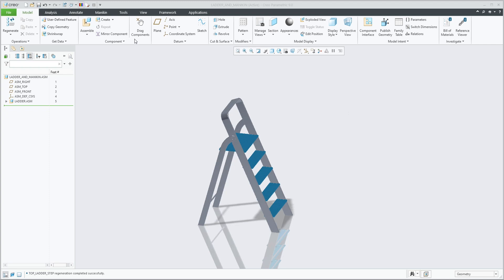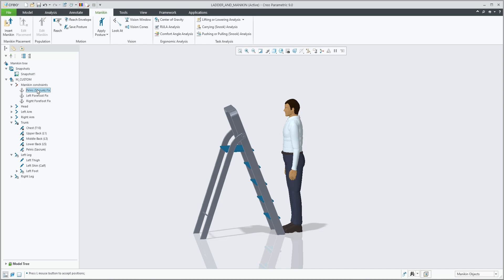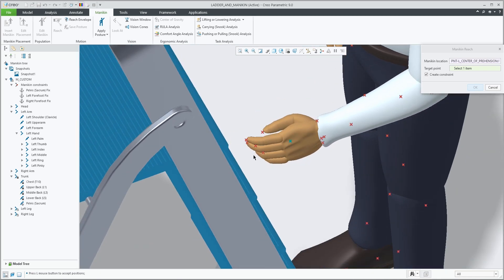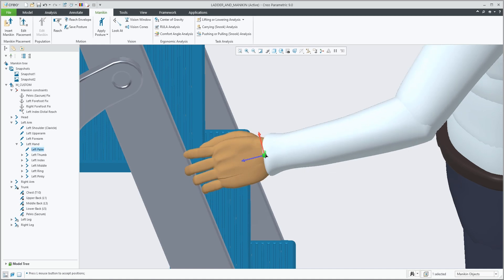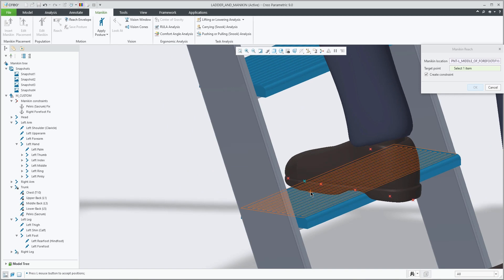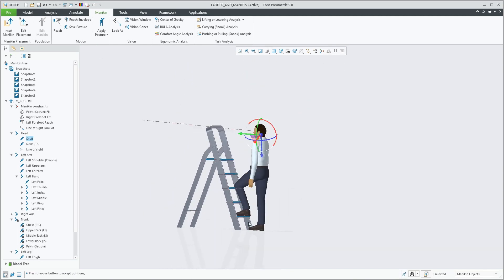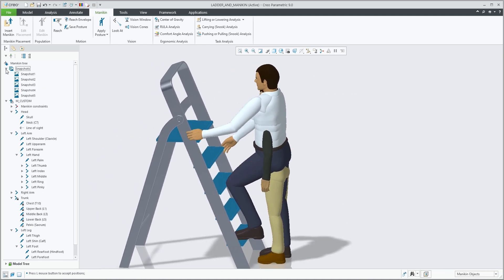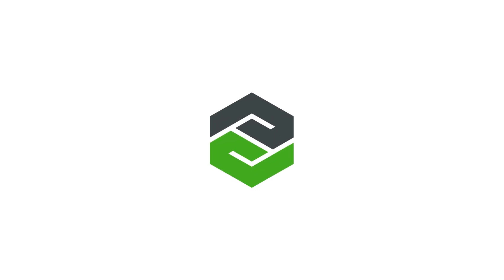Manikin User Interface Enhancements | Creo 9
The Manikin user interface and kinematic dragging has been enhanced in Creo 9, and now provides the 3D dragger for both direct and Inverse kinematic dragging, working together with an updated manikin tree. This video goes into detail on the improved manikin workflows, including the modernized manikin tree. Reach and Look At have been improved with the option to create a constraint.

00:00 Placing a manikin
00:52 Manikin tree
01:59 3D Dragger
03:31 Reach motion operations and snapshots
06:31 Feet constraints
08:37 Look At Vision operation
09:28 Multiple manikins
11:38 Degrees of freedom